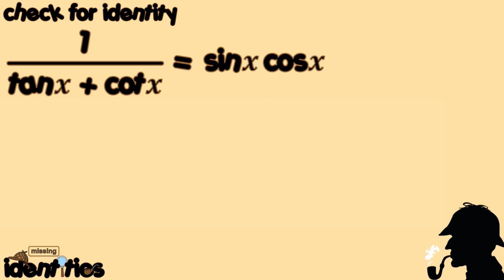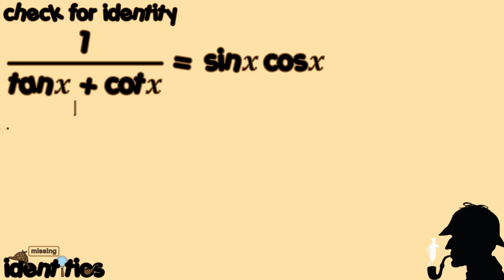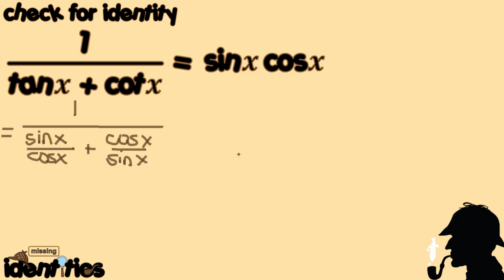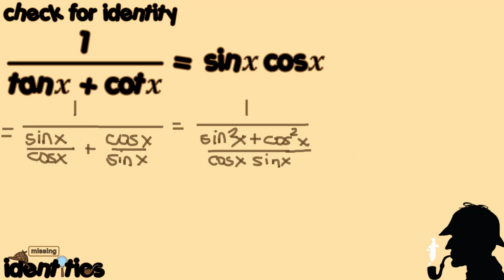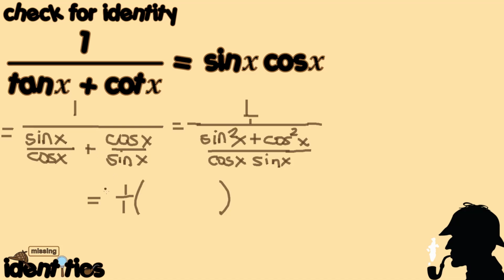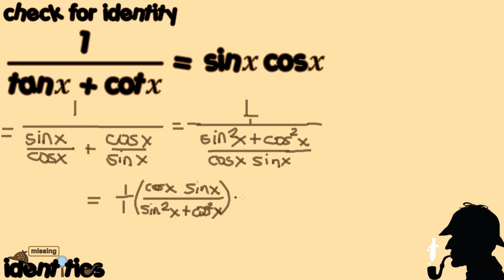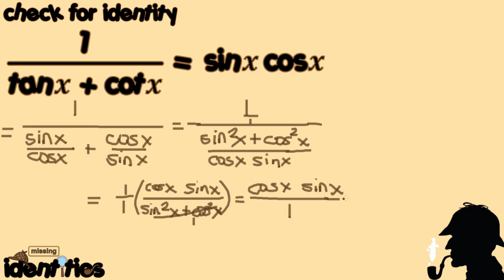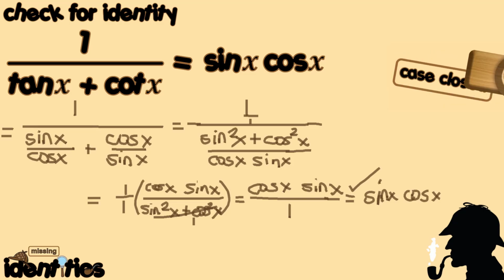Case #28-1602-2024. Verifying Trigonometric Identities_16 [missing] identities